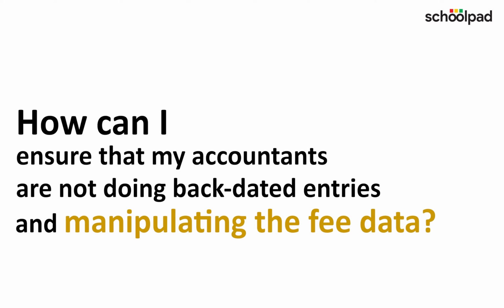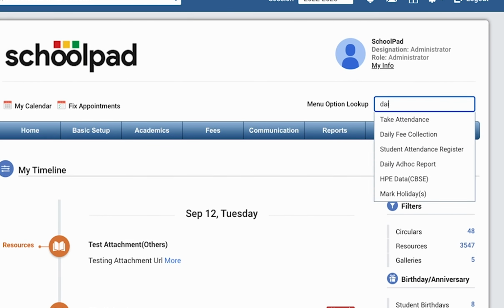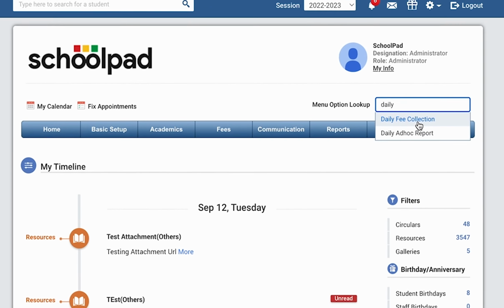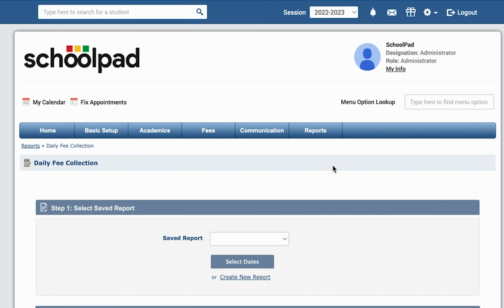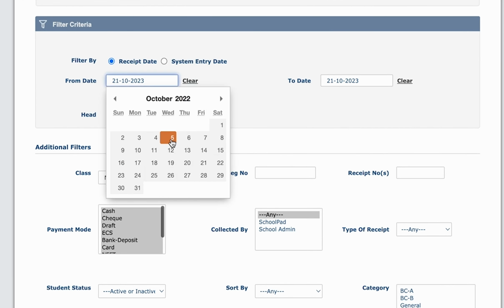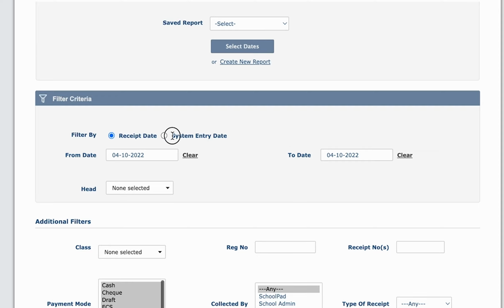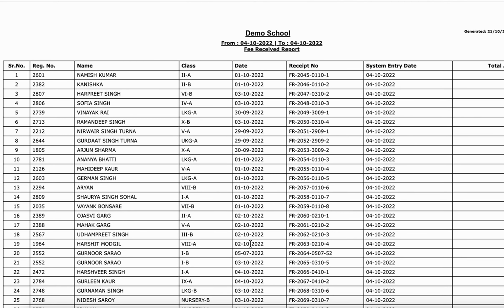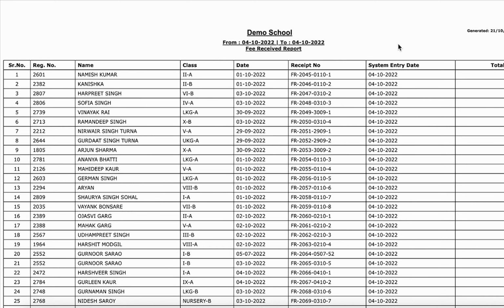Tracking Backdated Fee Entries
In this tutorial video, we present a step-by-step guide on reconciling your fee entries based on the system entry date. This process enables you to effectively monitor and safeguard against any potential data manipulation when dealing with backdated receipt entries in the system.